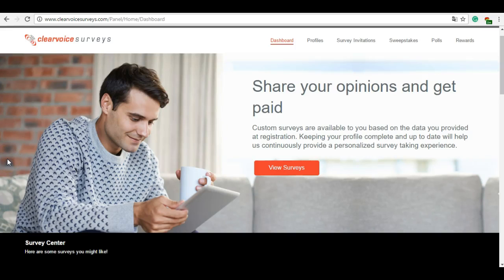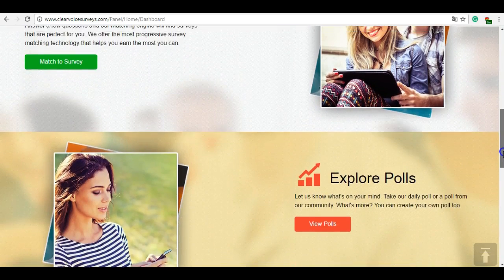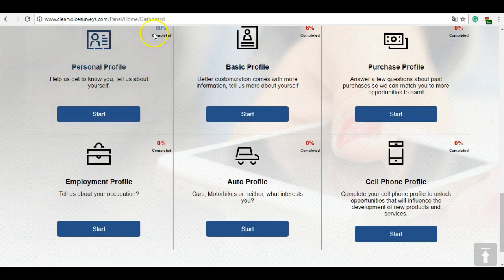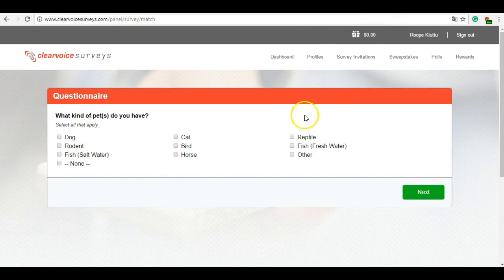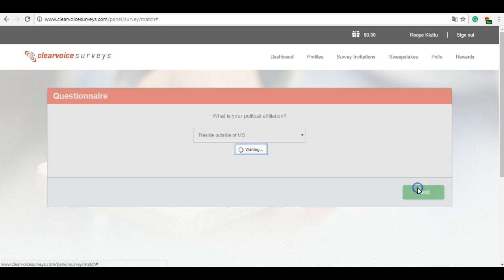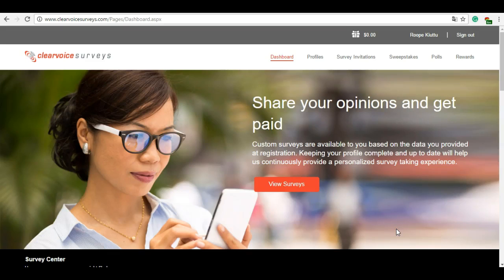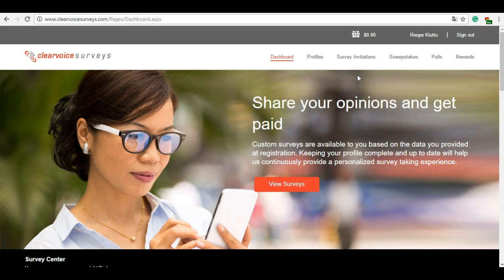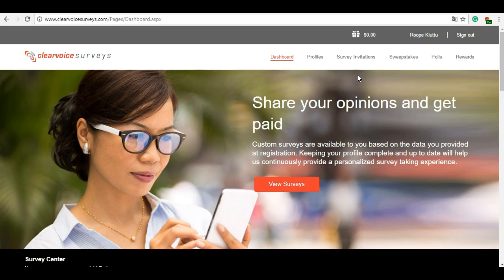Is Clear Voice Surveys Legit? - Yes, But Not Worth Your Time!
In this video I will take a quick look at Clear Voice Surveys member's area. I will also quickly show why you I don't recommend using it.

Here is a link to a better way to make money online that I mentioned in the video

You can read my whole review about Clear Voice Surveys

I hope you find this video useful. If you have any questions, leave them below and I'm more than happy to help you out!